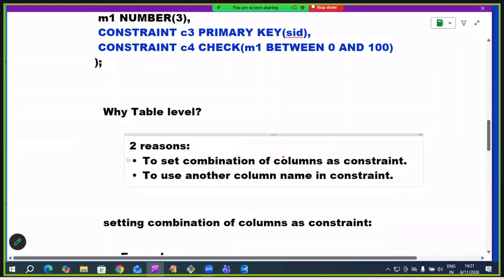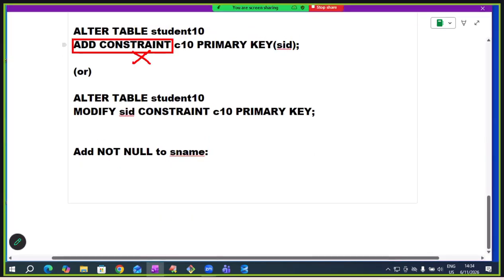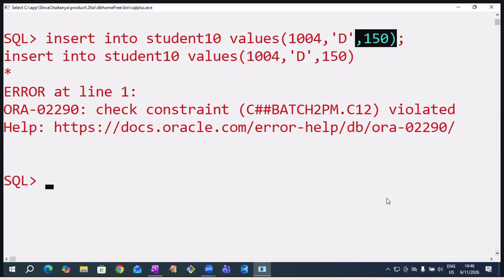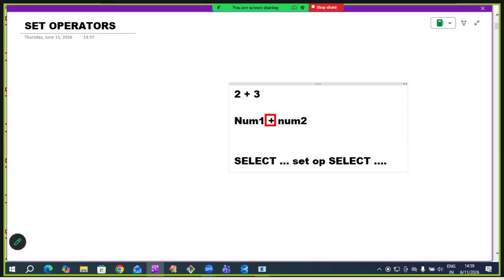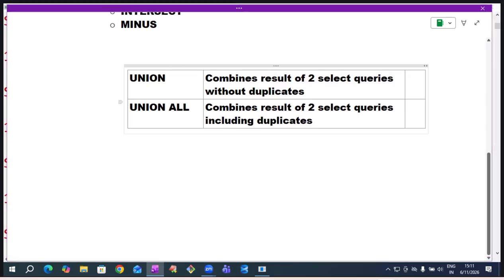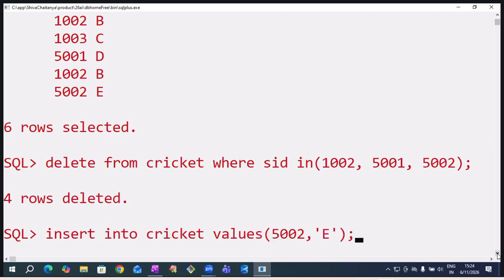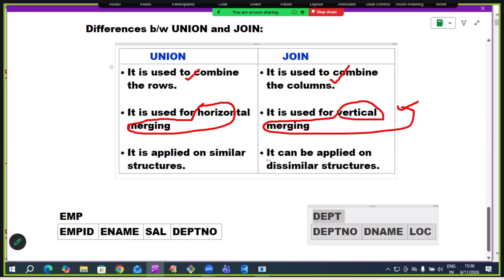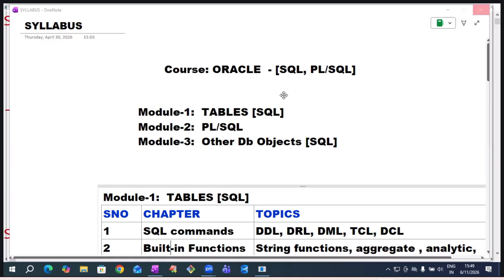Oracle (SQL & PL/SQL) @Day 37